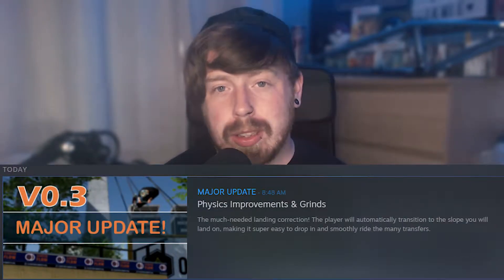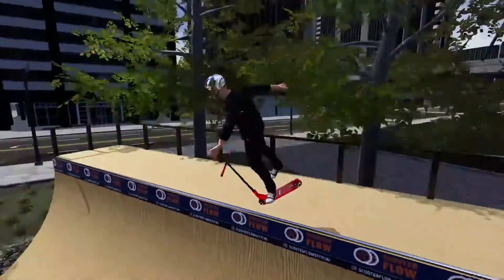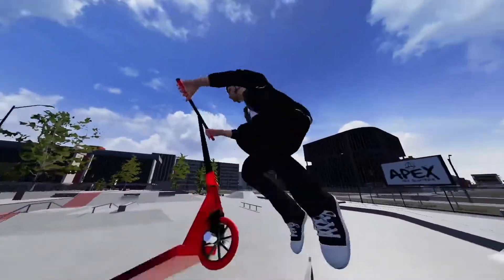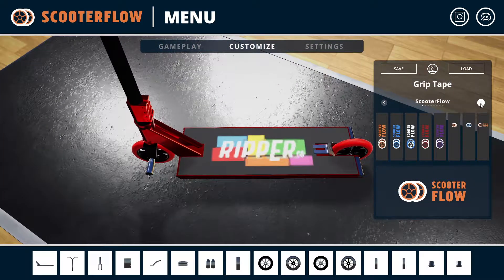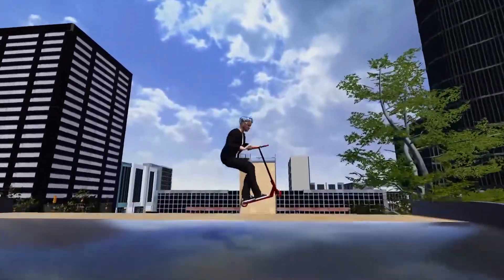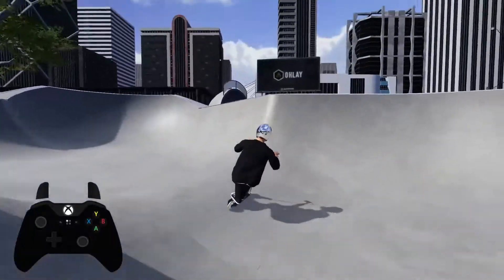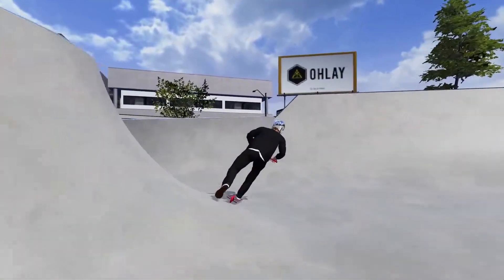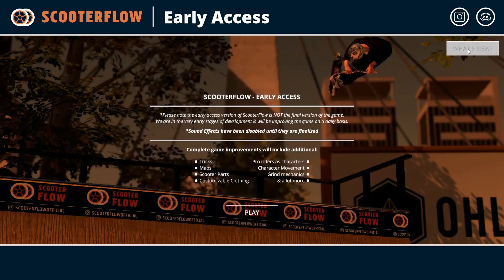Best ScooterFlow Update EVER!!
The newest update for ScooterFlow version 3 is now live nad here is everything you need to know about it!!